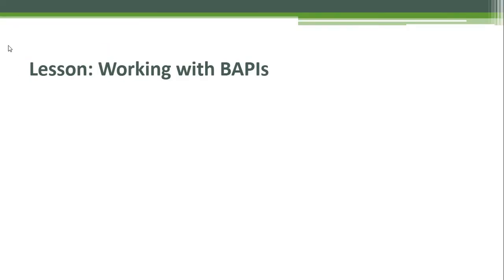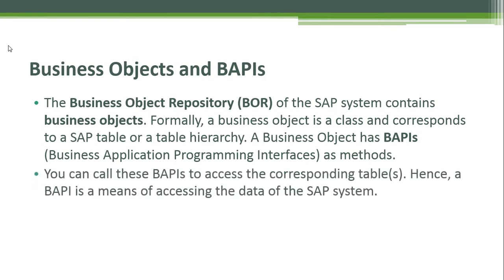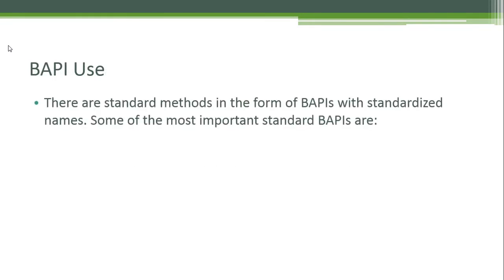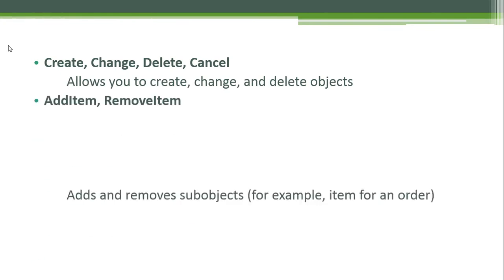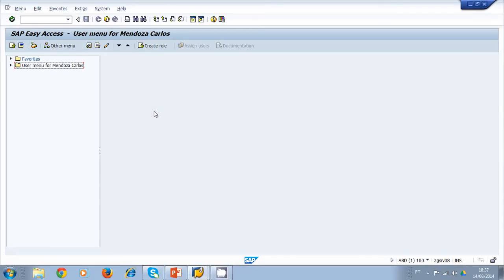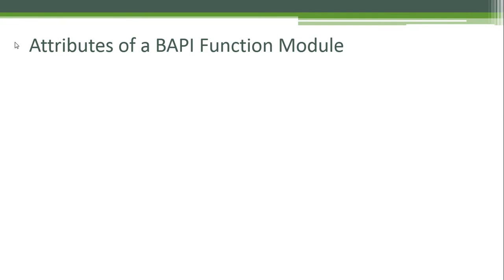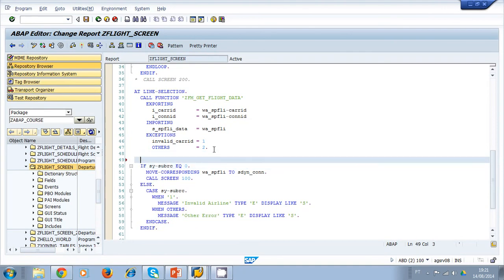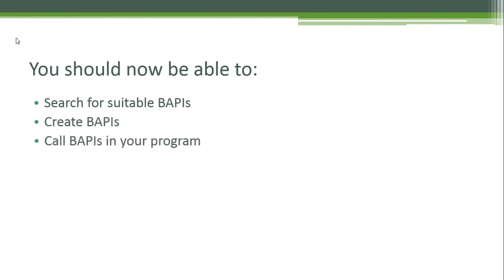Video Lesson 10.4: SAP BAPI -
abaptutorials.carlosmendoza.io